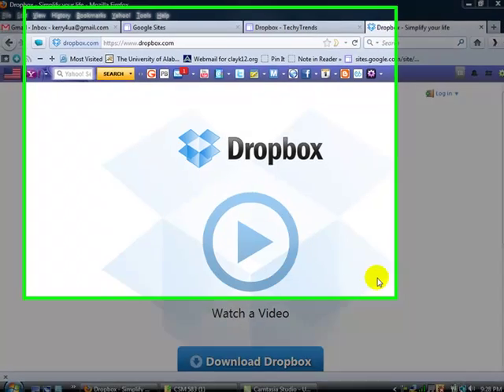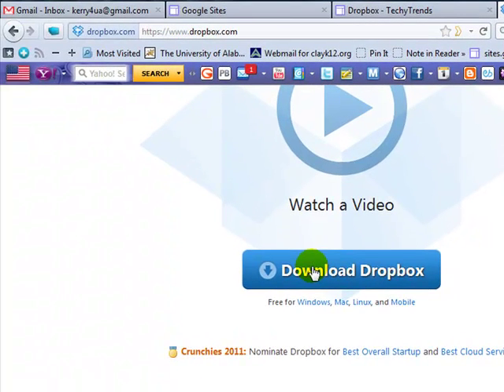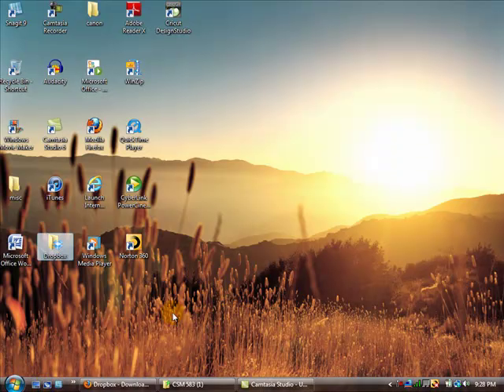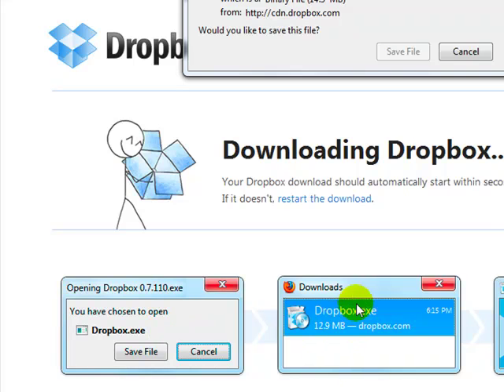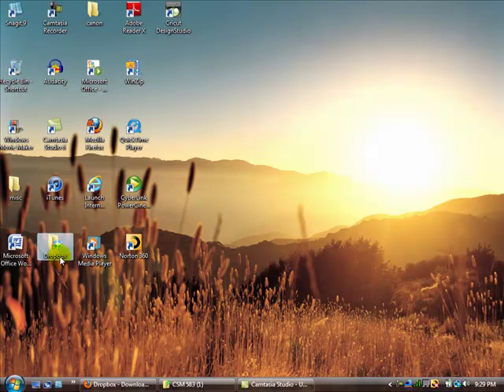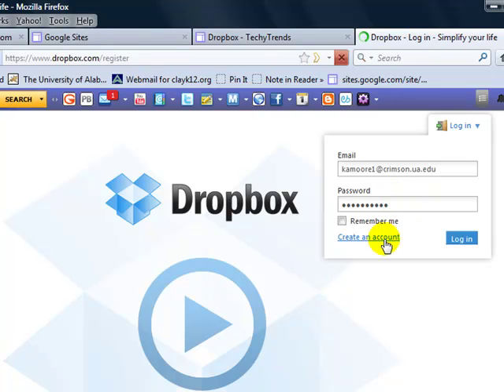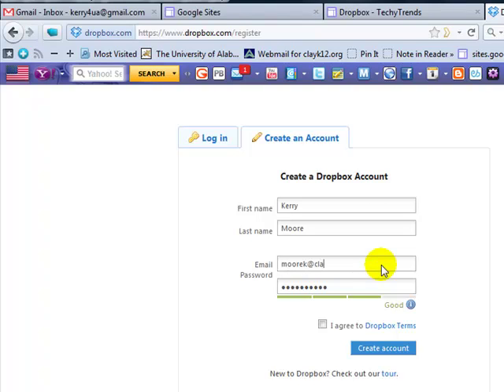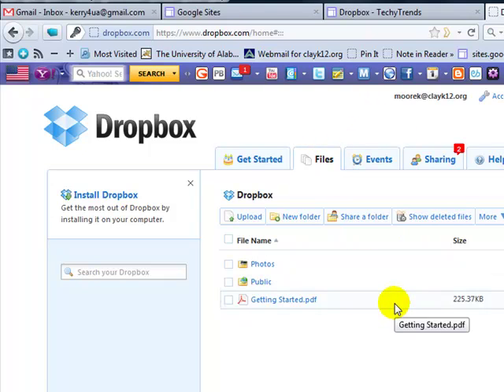How to login and download Dropbox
Tutorial on how to login and download dropbox